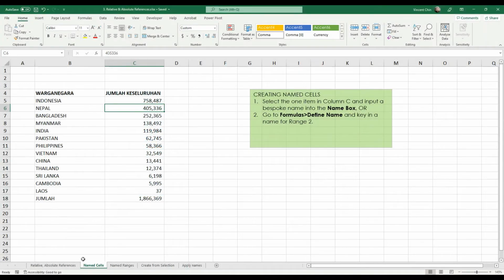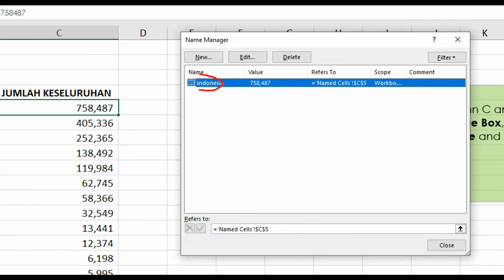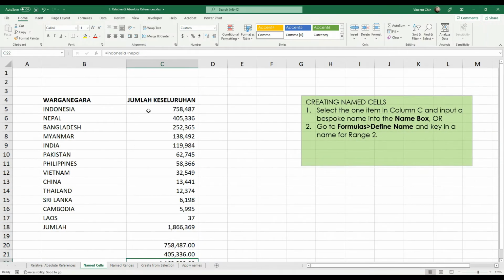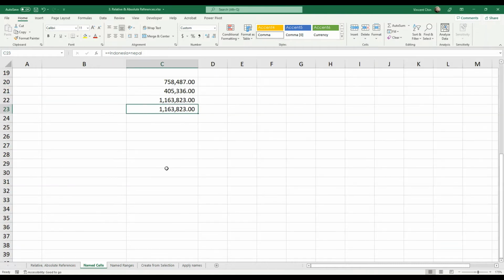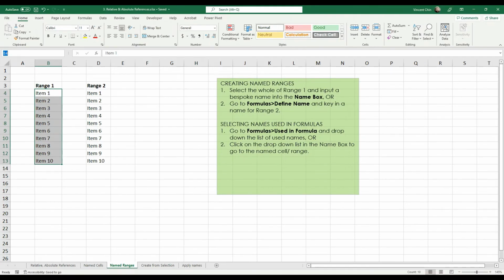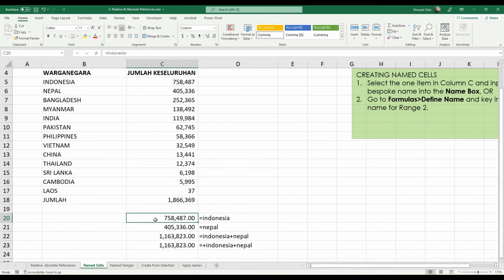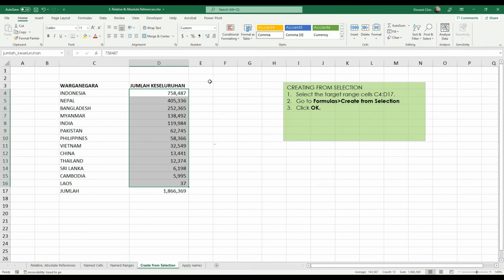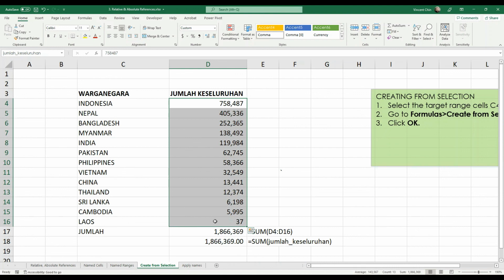Naming cells and ranges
This video is extracted from the online 2-day Intermediate Excel class.

Naming your cells or ranges are useful especially when you are using those cells or ranges repeatedly in your course of work. Named ranges also eliminate the need for locking your cells. This video details the steps in naming cells and ranges.

Tools/topics referred to in this video:
Excel